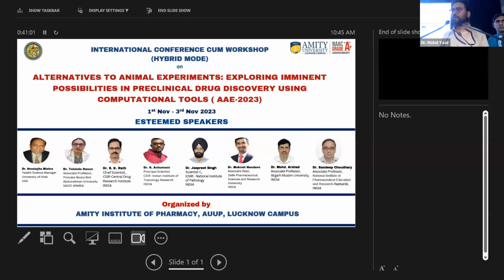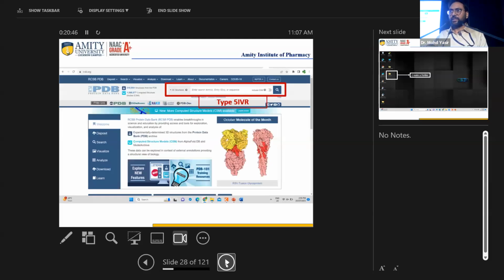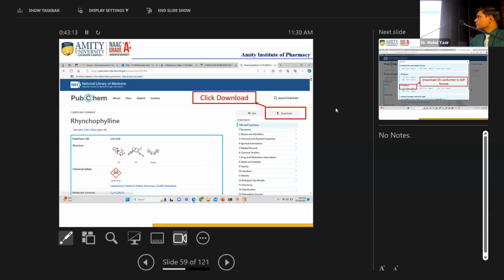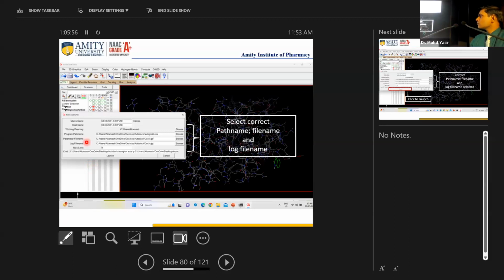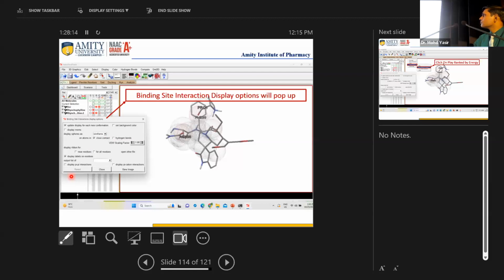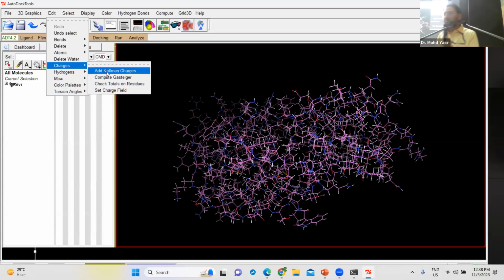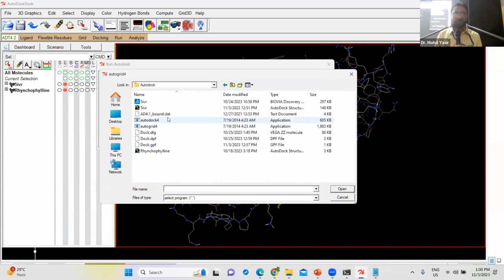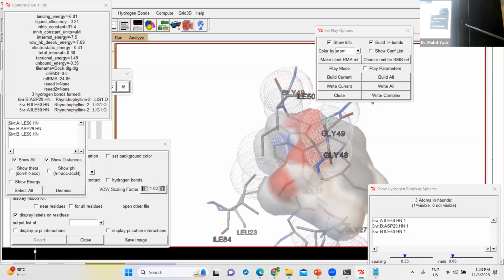Workshop on Alternatives to animal experiments Exploring imminent possibilities part1 | 3rd Nov 2023